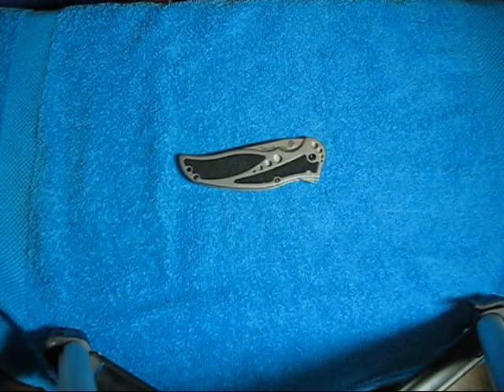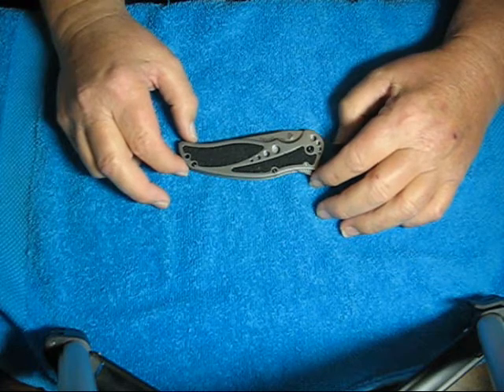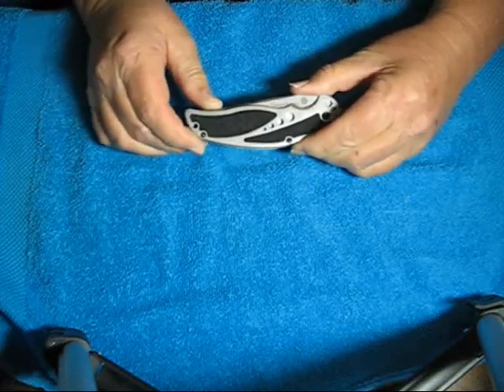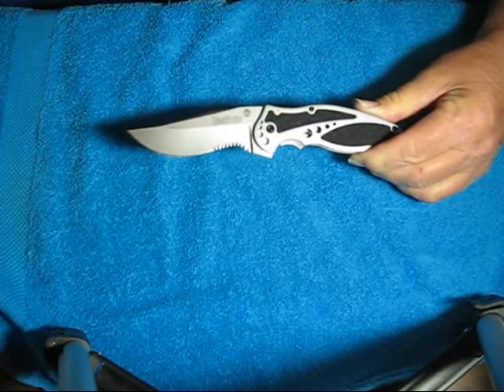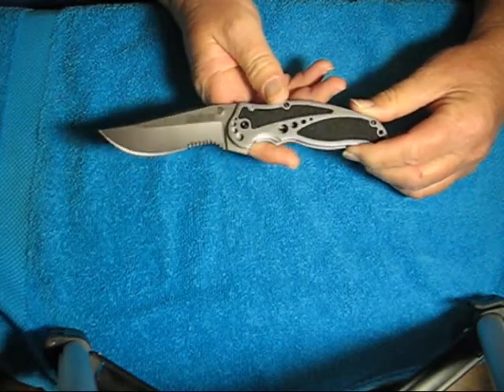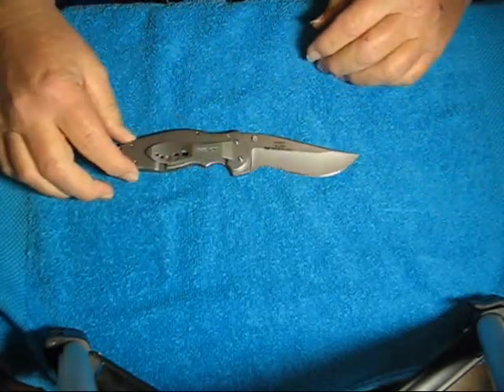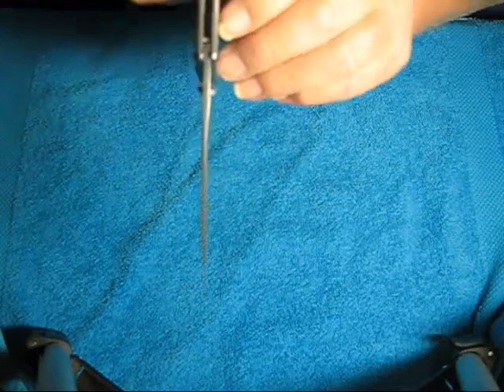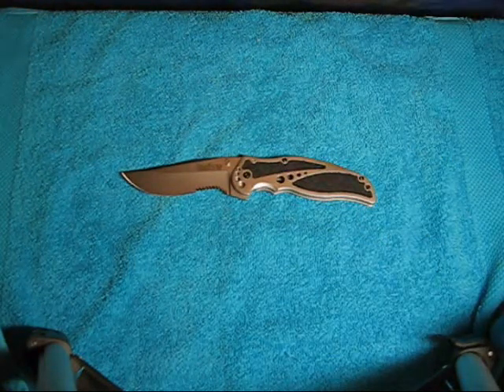EDC on a budget - Kershaw Storm II 1475ST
Kershaw Storm II model#1475ST review